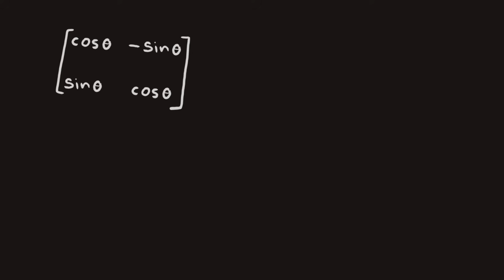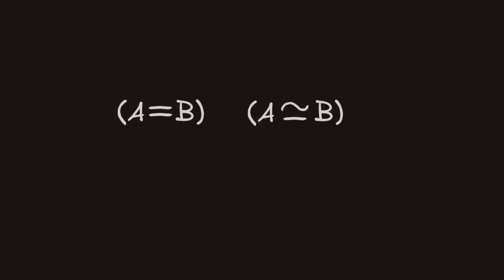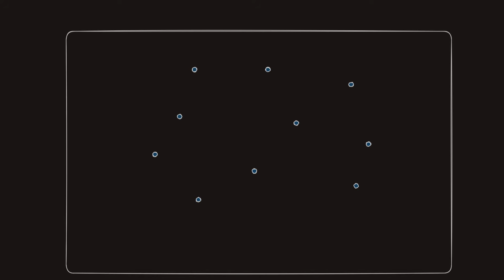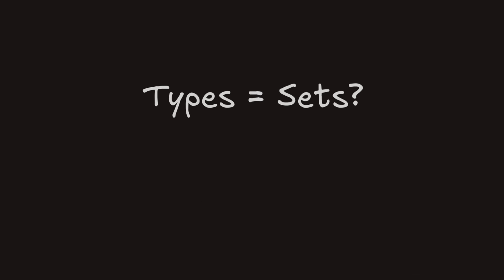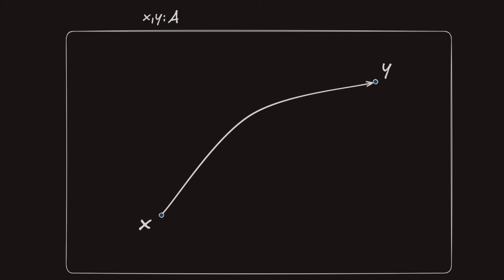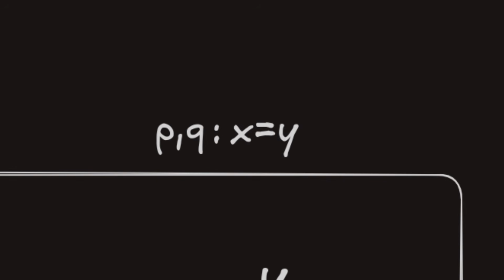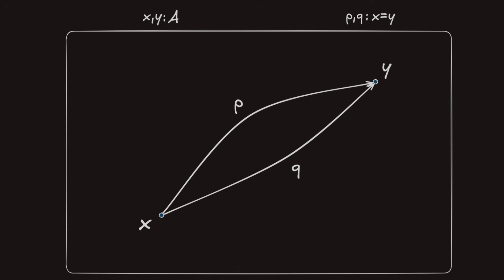#1 Homotopy Type Theory Explained: A New Foundation for Mathematics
In this video we discuss HoTT's approach to equality. Specifically, we take a look at equality types and paths.

Chapters:
0:00 - Introduction
0:35 - Types and terms
1:14 - Paths
2:19 - Paths of paths